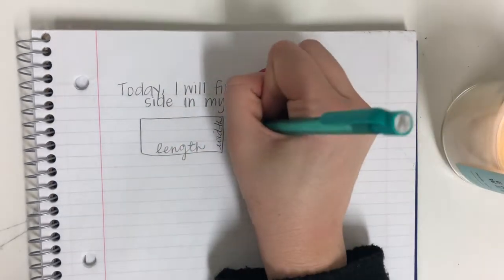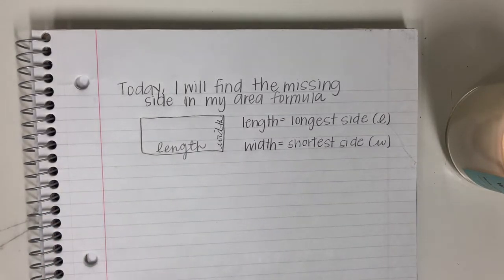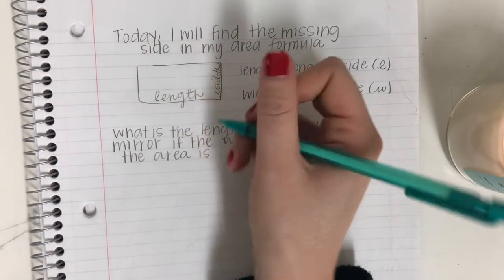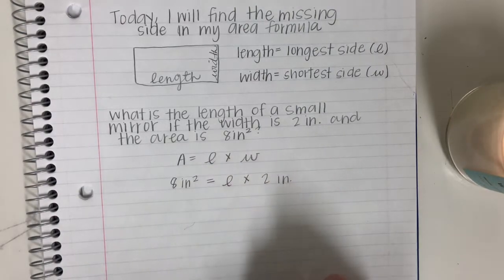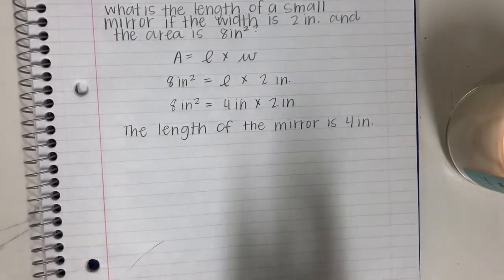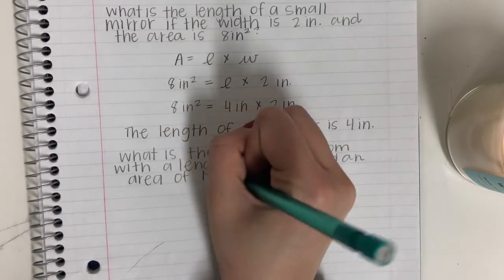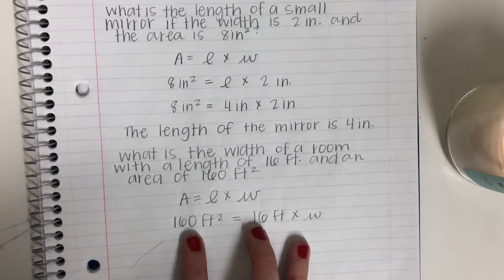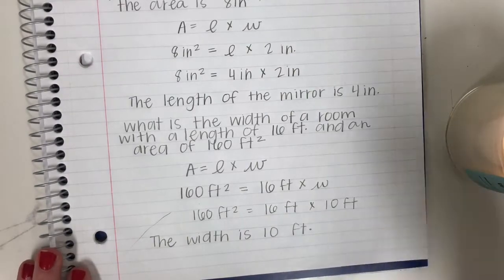Unit 8 Lesson 8 // Find the Missing Side Given the Area